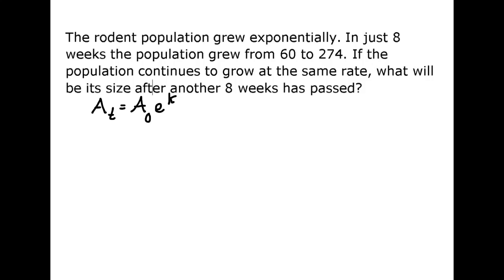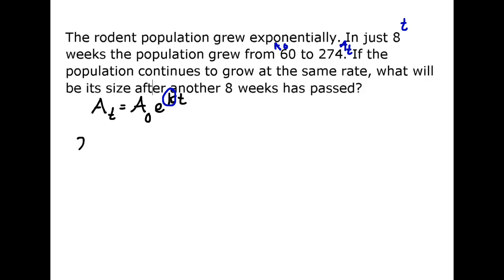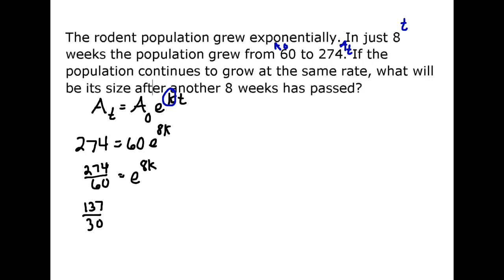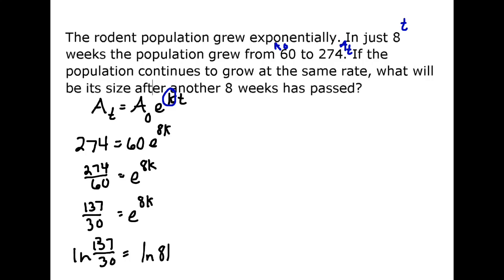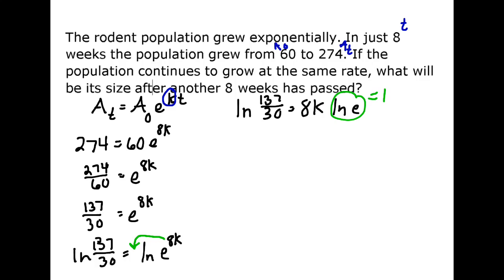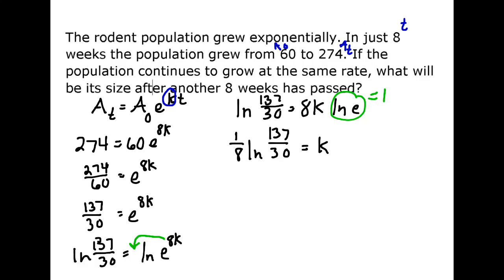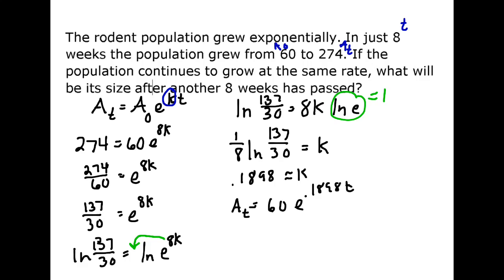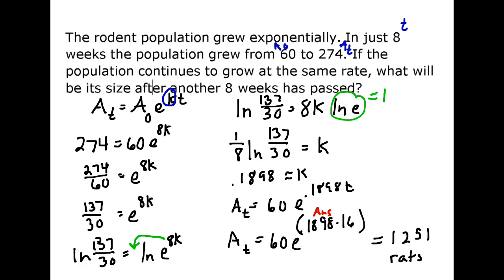Lesson 29 Exponential Growth Application